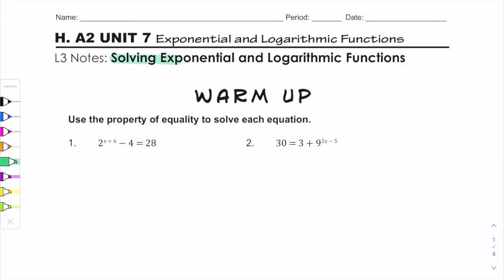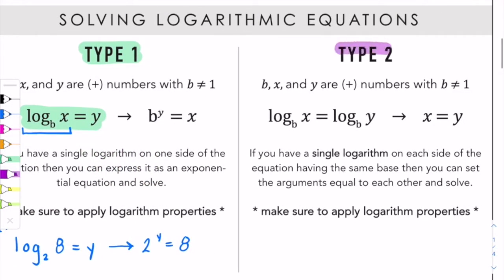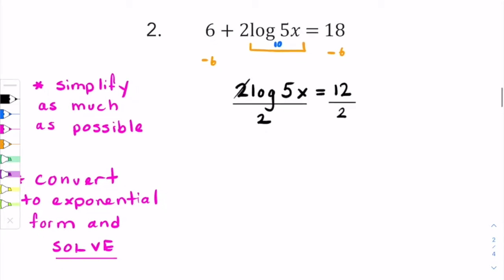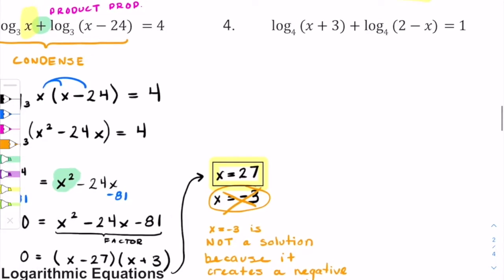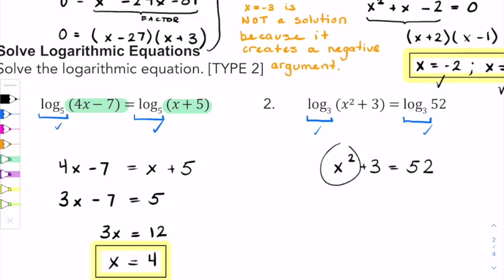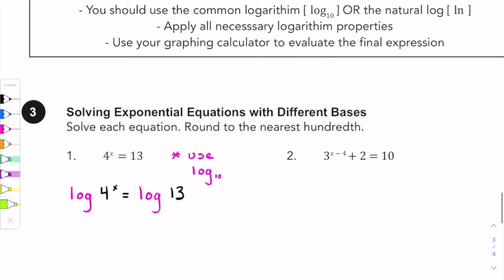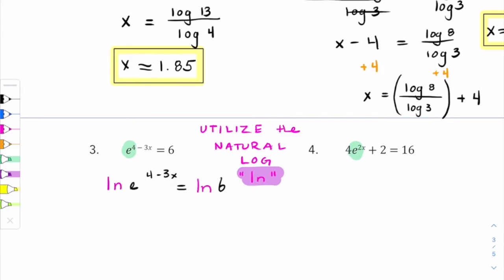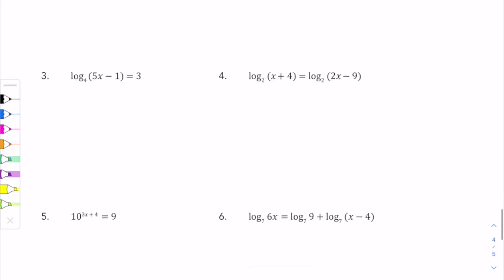H A2 U7 L3 NOTES